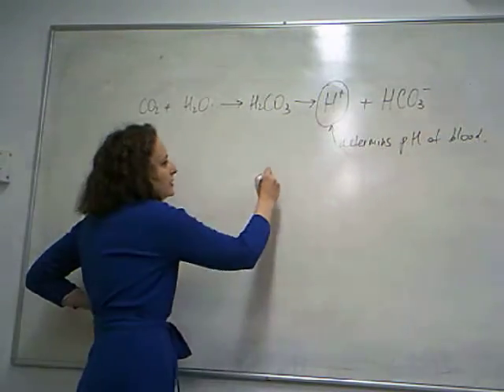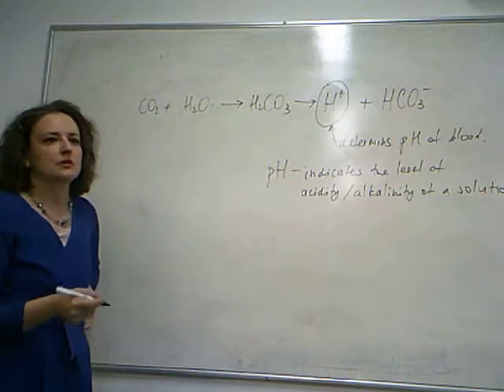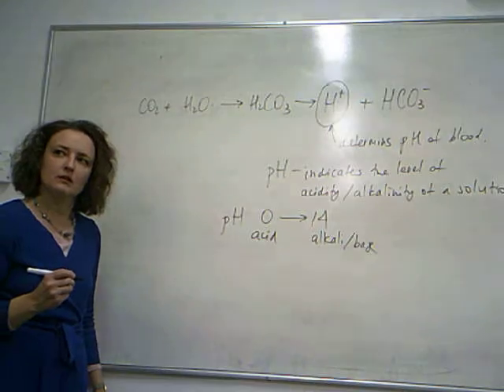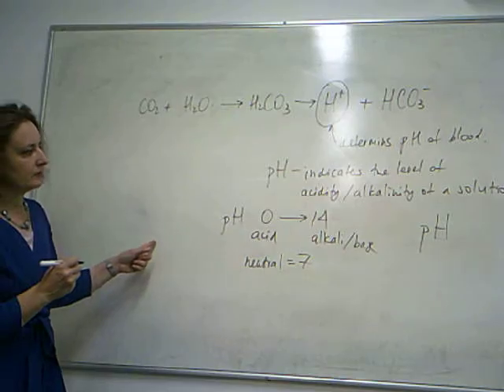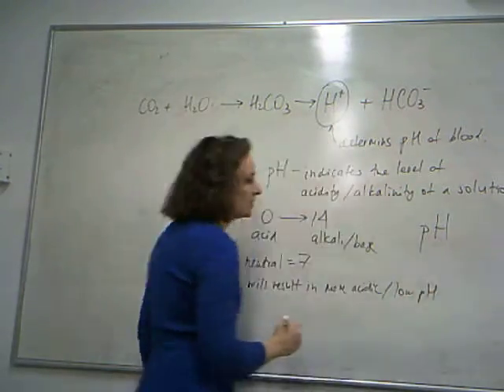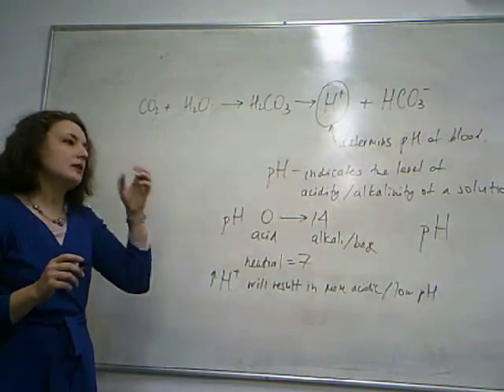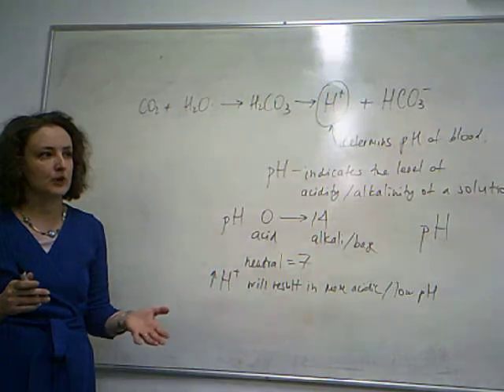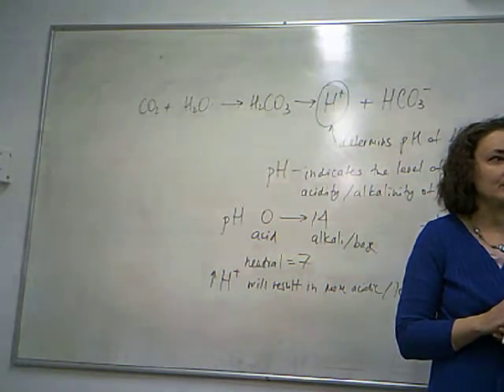Transport of carbon dioxide in blood Part 2